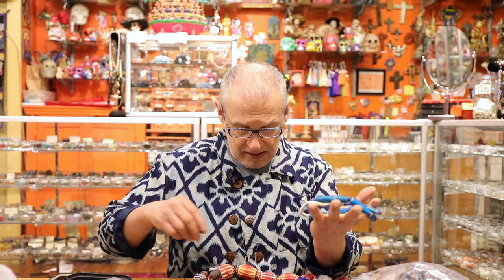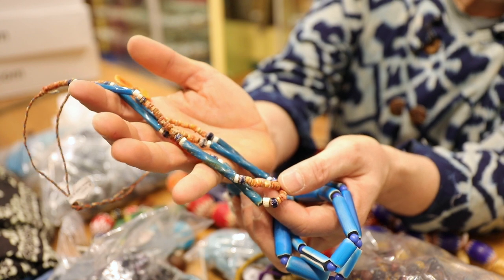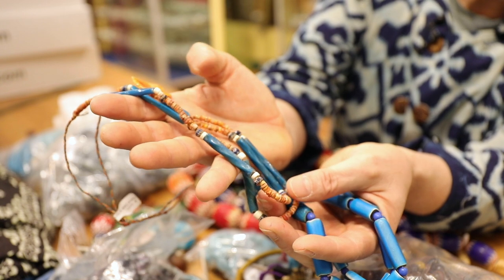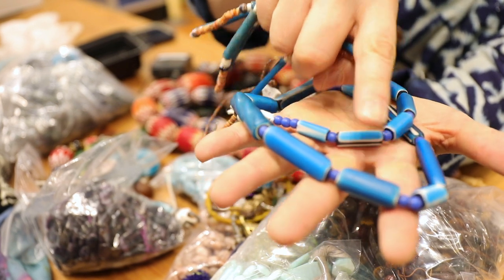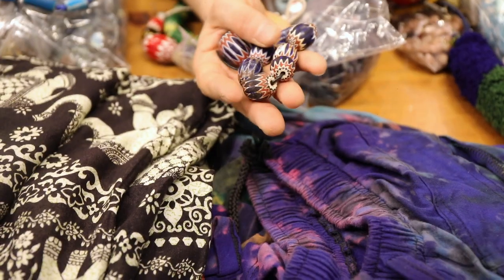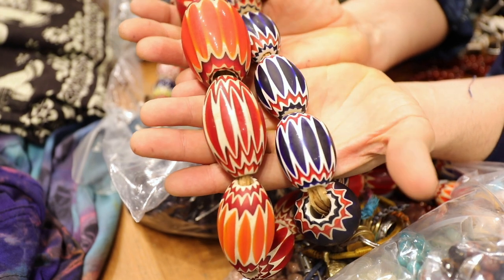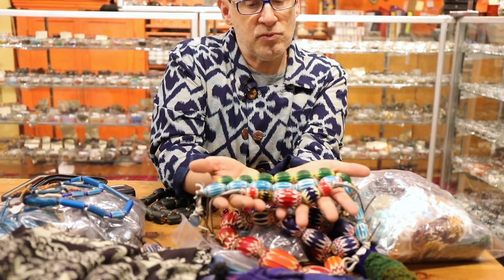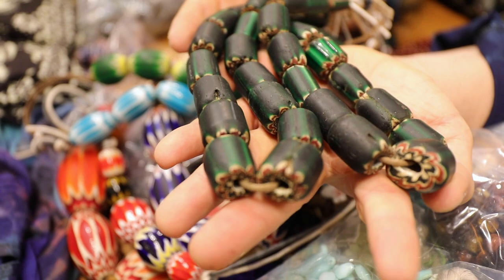Beads As Culturally Significant Works of Art: Brian Kenner talks Beads & Beads of Paradise NYC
Beads of Paradise NYC’s owner Brian Kenner discusses the travels he’s made to curate our one-of-a-kind selection of rare beads from around the world; he shows off some his favorite beads in the store, and tells us why beads are truly culturally significant works of art.

Original film: Eunji Kim
Crew: Michael Kao, Sooah Lee
Video editing: Emily Gup

For over 34 years Beads of Paradise NYC has been dedicated to the art of designing and crafting handmade jewelry, in addition to collecting, showcasing and selling art, antiques and handicrafts from Africa, South East Asia and Mexico. Many of the crafts we buy and resell depend on hand finishing, repairing and refining existing handiwork, all of which we do in-house. We also work directly with clients to design and make custom one-of-a-kind jewelry made from gemstones and other materials that will become gifts and pieces of great sentimental value. Our great love is to cross a diverse array of cultural interests by bringing beads, objects, raw materials, and antique items to New York City, so our clients can explore to the possibilities of connecting with other cultures and history in a significant and relatable way. We have made presentations at the Rubin Museum and the Metropolitan Museum on beadwork and sourcing Culturally Significant Arts, Crafts and Jewelry. In our workplace in the easy to access Union Square / Flatiron district, we hold classes weekly as outreach to people wanting to understand jewelry making. These classes include Elders as well as Students of all different ages and circumstances. Classes have also been given in Local Schools to encourage creativity and openness to other cultures.

As news of Covid-19, along with safety regulations spread, our business was affected by a 75% drop in income beginning March 1, 2020 . By March 16, 2020 we moved to reduced hours to limit the exposure of our staff and clients. By March 21, 2020, we shuttered the store indefinitely by mandate of NYS. Our workplace has been closed since March 22, 2020. After 35 Years in Business, any donations would be very deeply and gratefully accepted to keep this landmark business open and continuing to thrive. The alternative of us closing our doors forever is unfathomable. We have a wealth of clients that began coming to Beads of Paradise as children with their parents, and have continued to come as they grow into teens, as they become adults and parents themselves, and with their own children and grandparents they start a new generation of the Beads of Paradise family. We serve designers and artists, costume departments and museums, casual beaders to professional jewelry makers, to those just looking to see and experience something new, beautiful and interesting. We are here for the Community — a colorful, friendly, inclusive little world of its own inside New York City.

After much thought and many of our regulars have been reaching out to us about how they can help keep Beads of Paradise NYC alive and flourishing, we have decided to set up Go-Fund-Me page. Please help us stay alive and serving our Community of 34 years worth of Friends, Patrons, Saints, and Family.